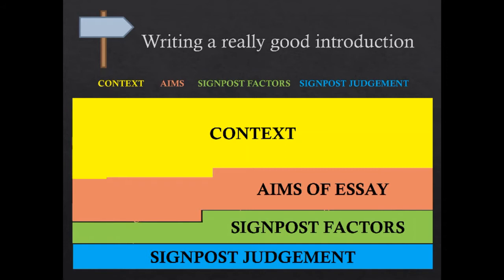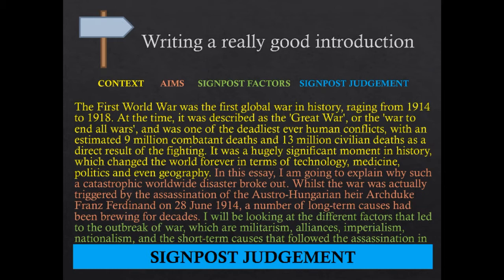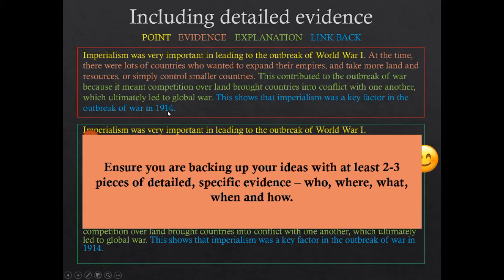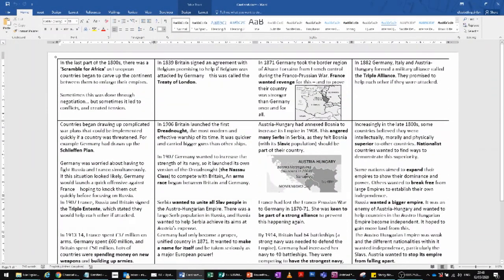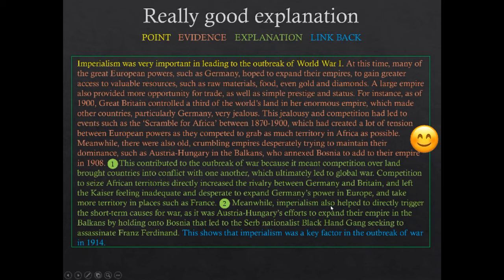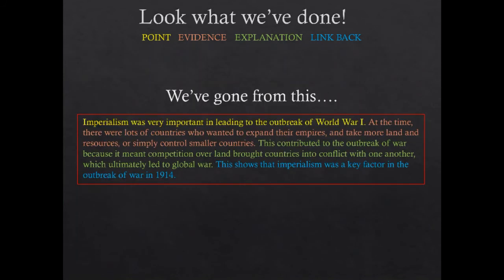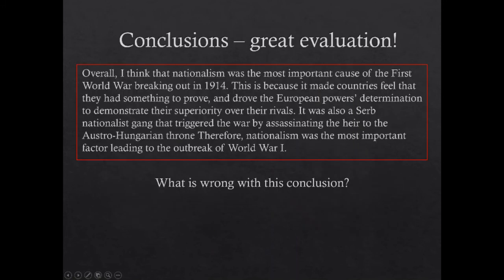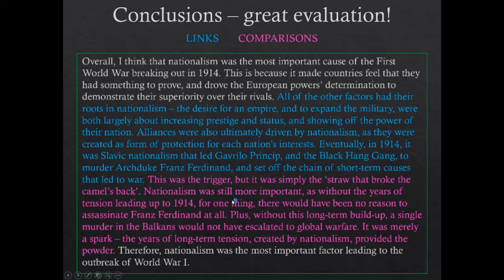Causes of WWI DIRT Help Video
If you are short on time, use the timestamps below to find the most relevant sections for your DIRT:

01:13 - Introduction
05:41 - Detailed evidence
09:38 - Explanation
12:26 - Making links
14:54 - Conclusion